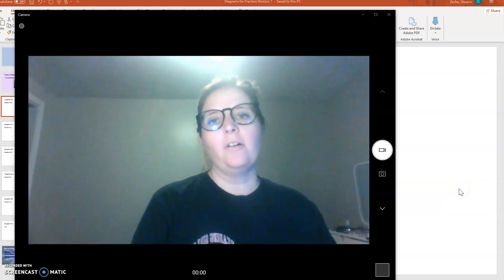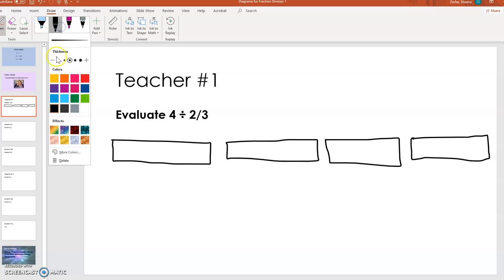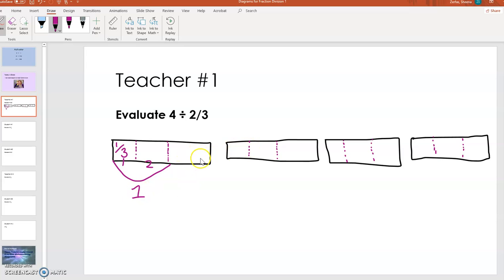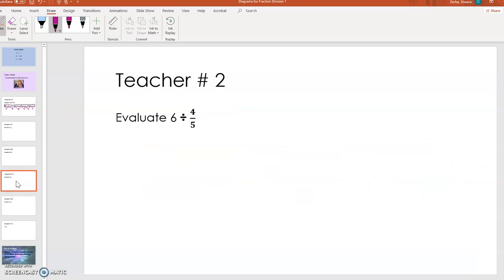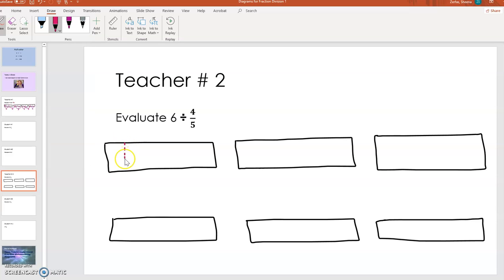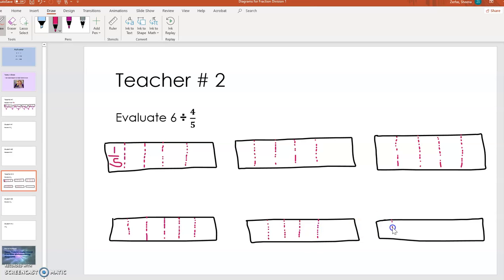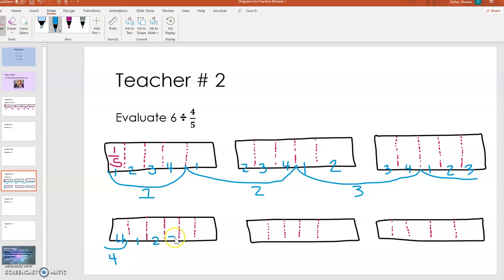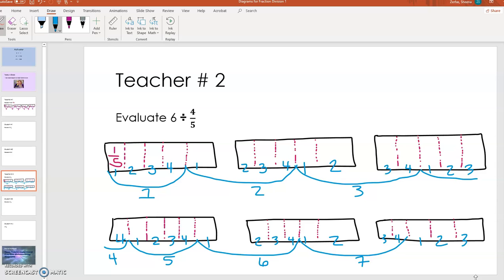Using diagrams to divide fractions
Using fraction models to solve fraction division problems.  An example with and without a remainder.